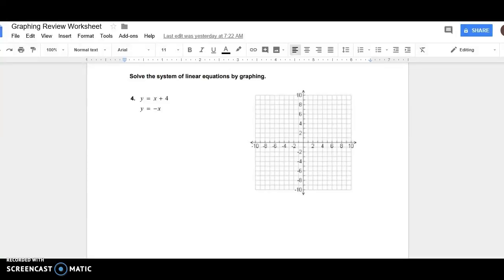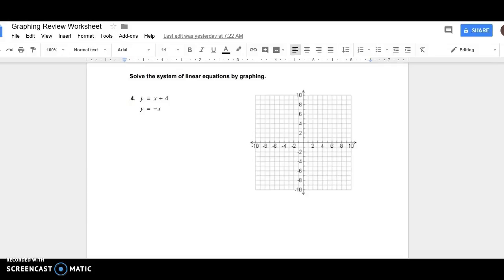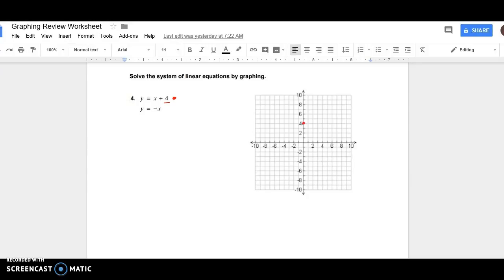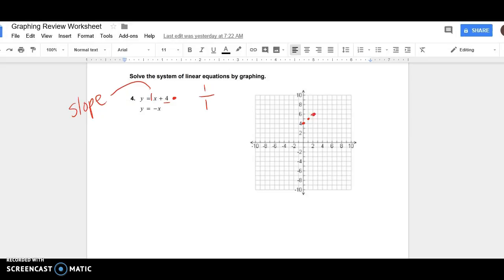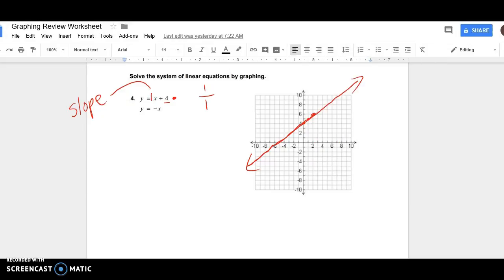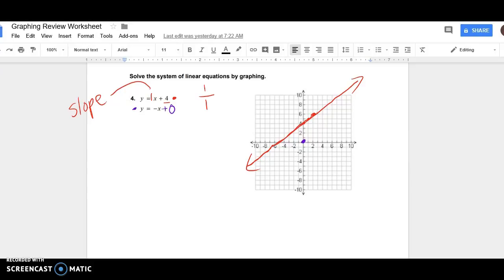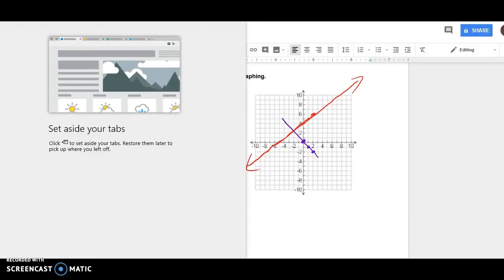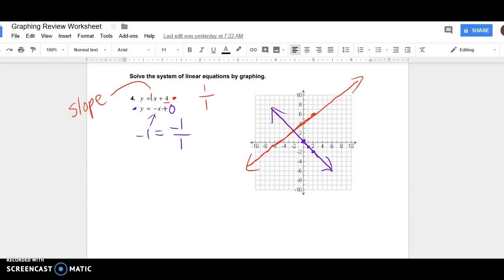System of Equations Graphing Review